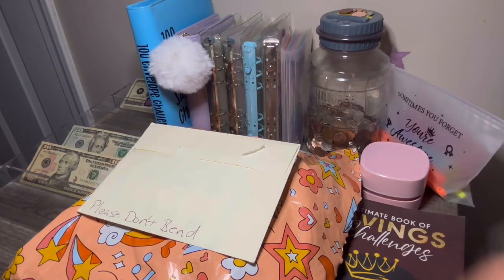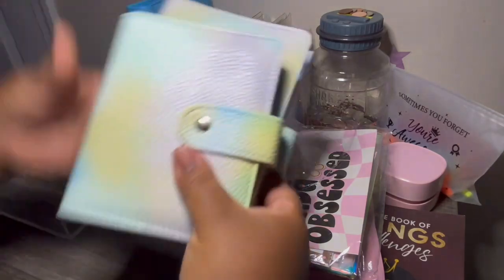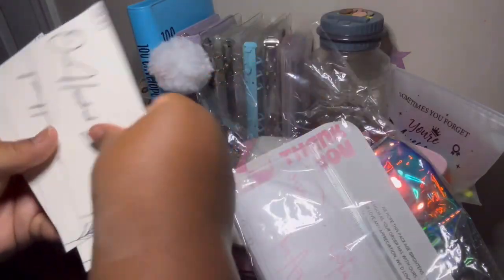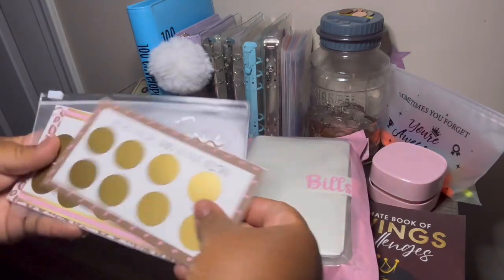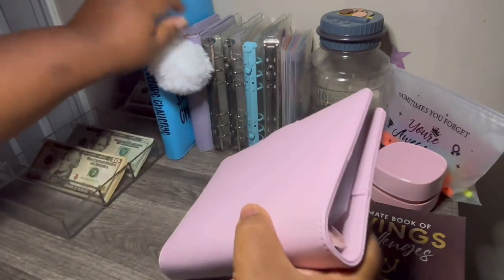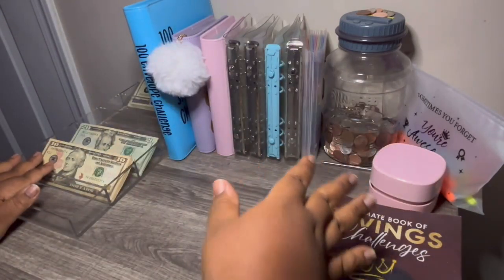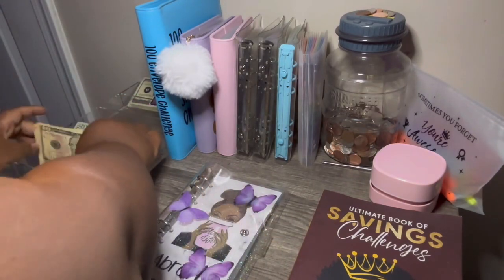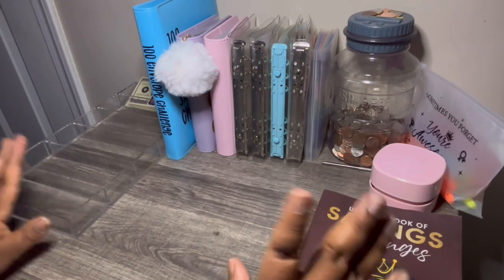CLOSED!!!!!! ITS GIVEWAY TIME 🤗😬 HAPPY MAIL &’ BILL STUFFING✨💖💙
Hey hey budget family today I will be doing my 100 subscriber giveaway &’ checkout my happy mail and see what I got from the 2 giveaways I won 🤗 thanks for the support 🫶🏾

2. Must be 18+

3. Must be verified

1st giveway i won was from ​⁠@CashLocsNLife  which she collaborated with ​⁠@ItsDee.  thank you so much 🫶🏾